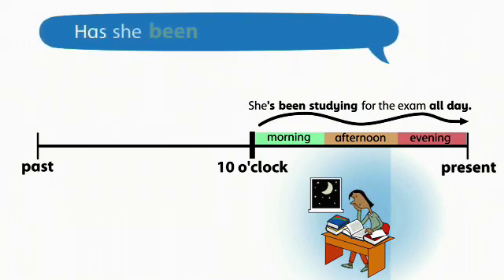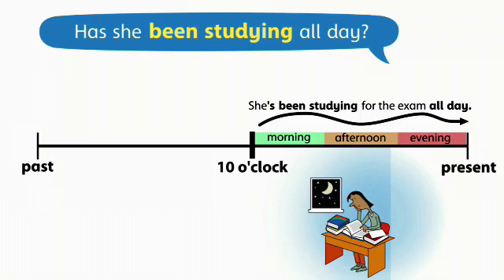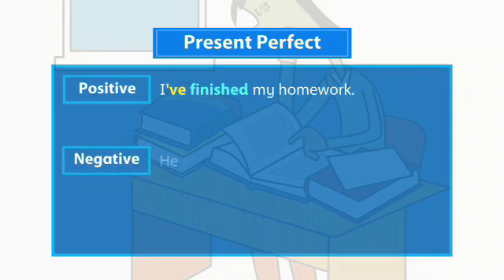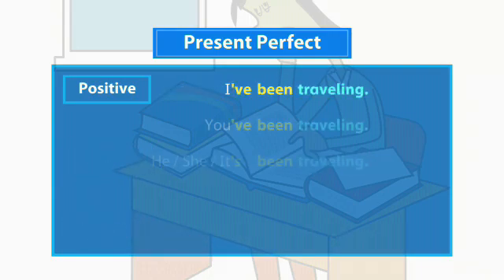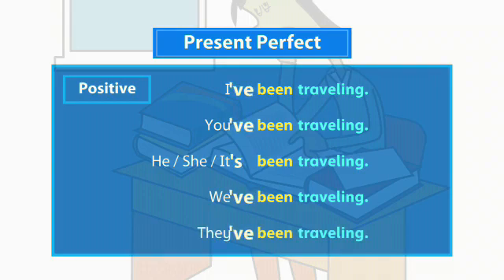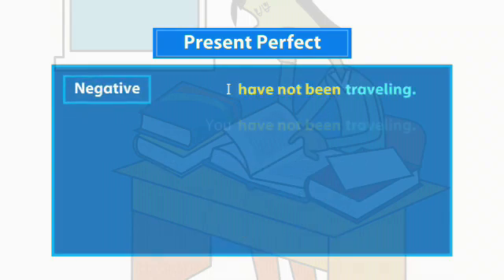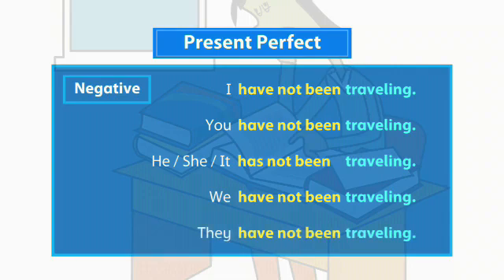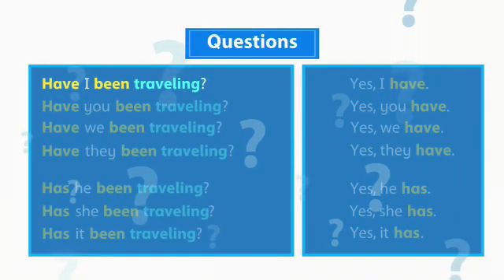Oxford Discover 5 Grammar Unit 1 ( Present Perfect and Present Perfect Continuous)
Oxford Discover Grammar 5 Unit 1 (  Present Perfect and Present Perfect Continuous)